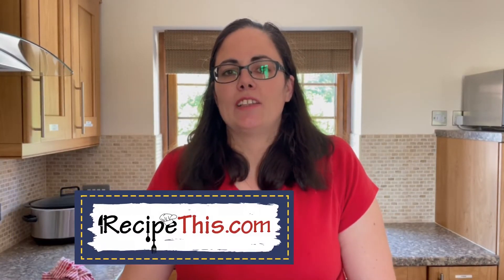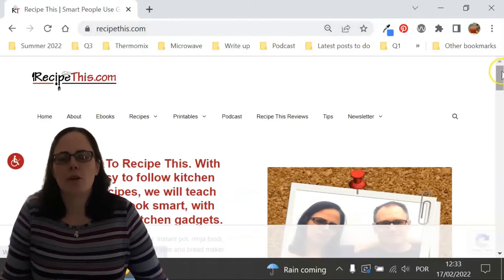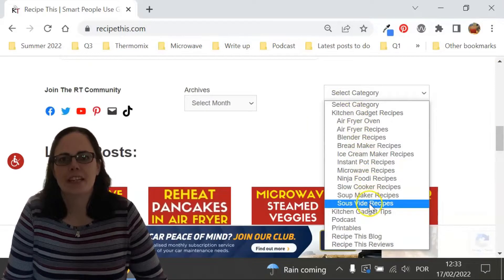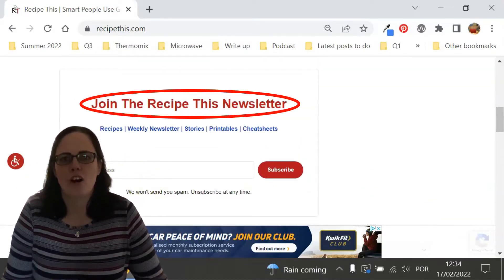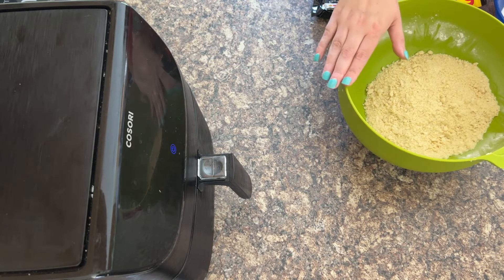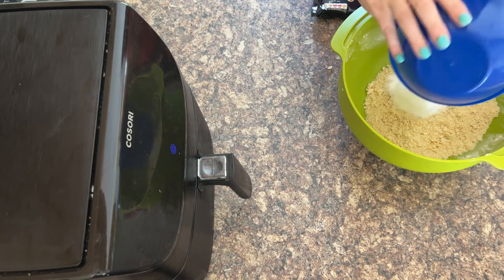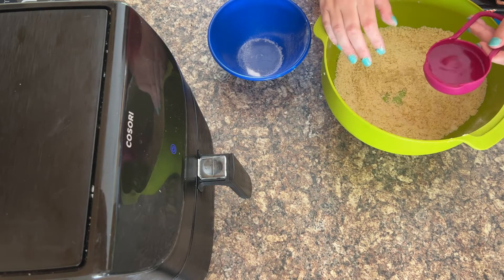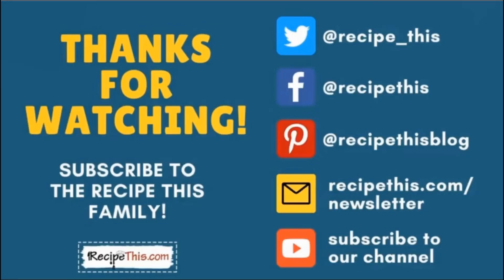Air Fryer Mars Bars (2 Easy Methods!)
Deep Fried Mars Bars in the air fryer – Get the full recipe with step by step instructions, photos, tips and more.

You can pre-order the complete air fryer cookbook here:

In today’s video air fryer experts Dominic and Samantha Milner will be showing you how to cook mars bars in the air fryer. Using both homemade pastry and with puff pastry.

As well as air fryer mars bars they also have a free 5 day air fryer mini course which is perfect for air fryer beginners which you can get for FREE